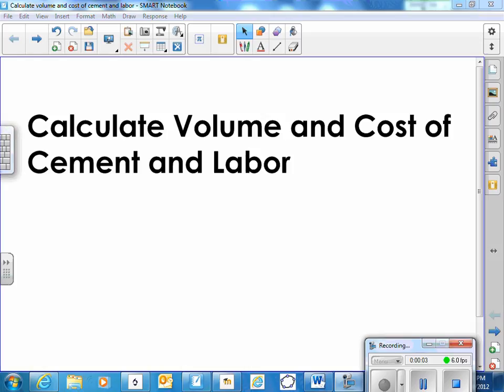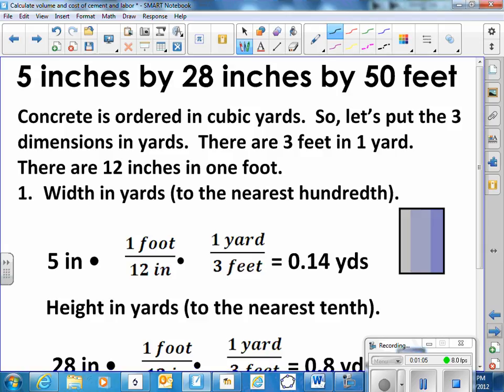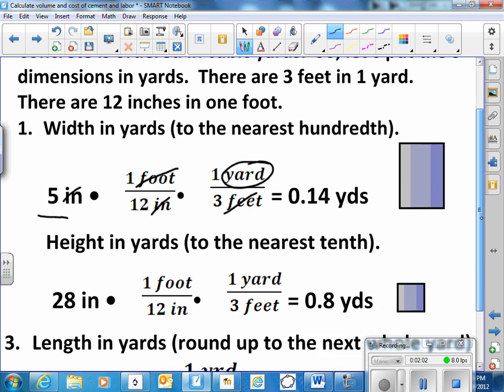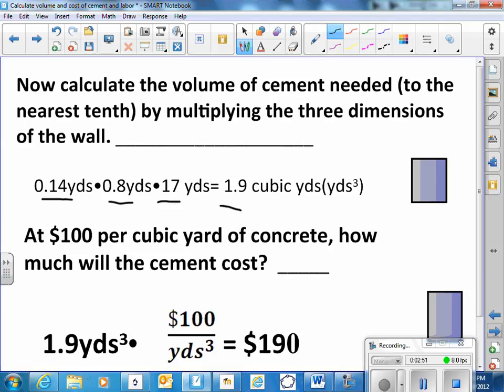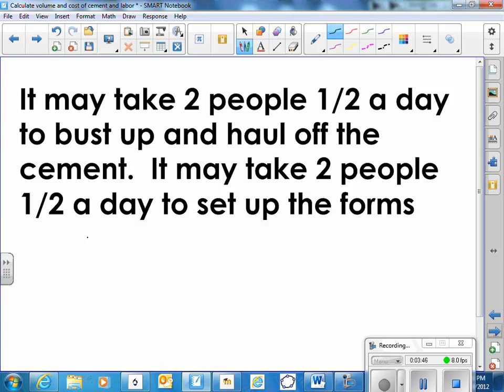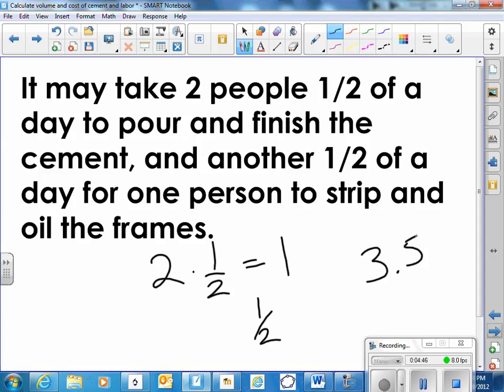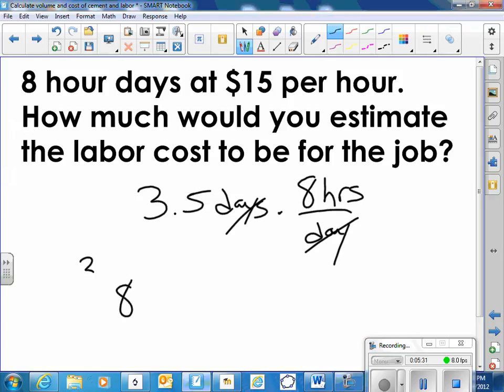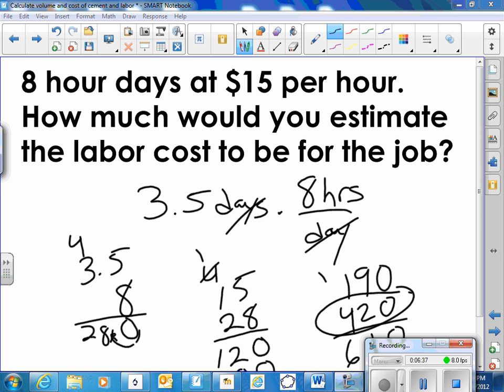Calculate volume and Cost of cement and Labor video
Calculate Volume and Cost of Cement and Labor